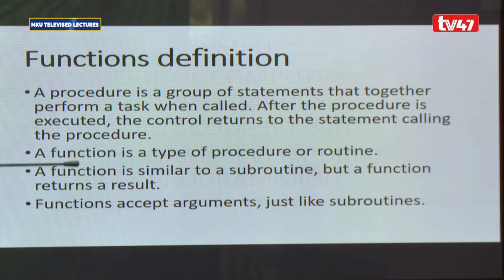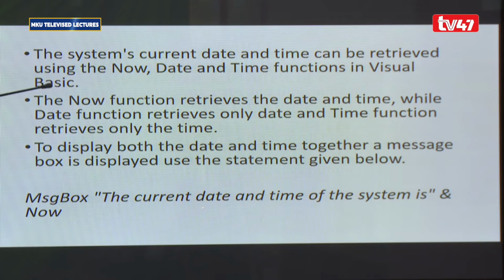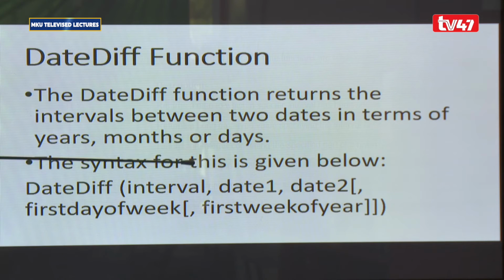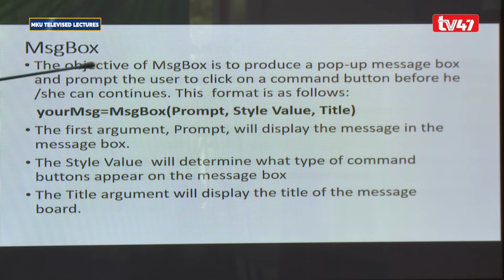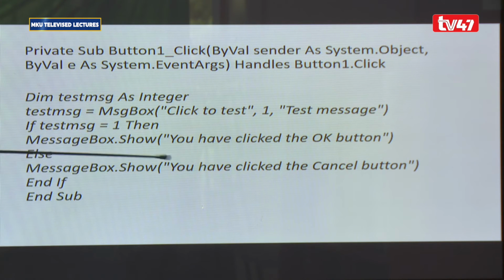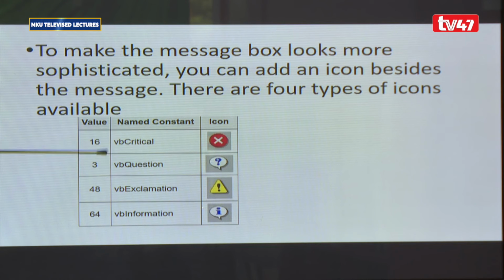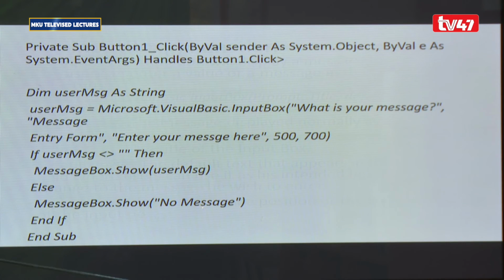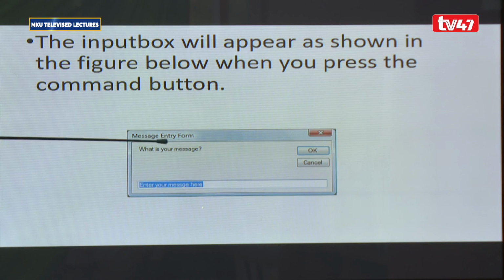BIT 3102 - Event Driven Programming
In programming a function is a named section of a program that performs a specific task. So how do functions work in programming? In our lessons today Elena Mwai will take you through the functions, how and when to use them. This is just one topic from the unit BIT3102 - Event Driven.